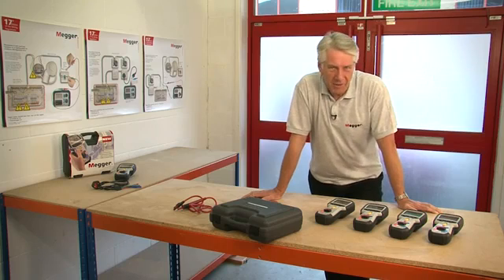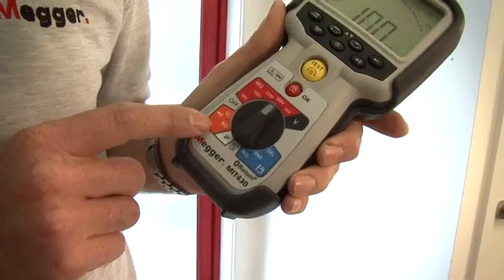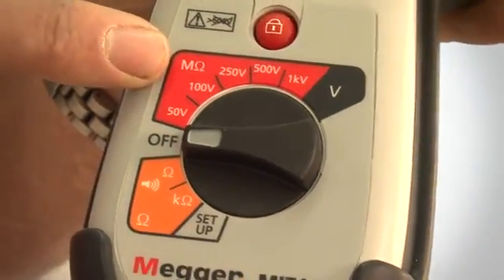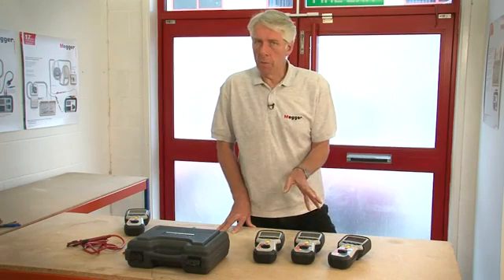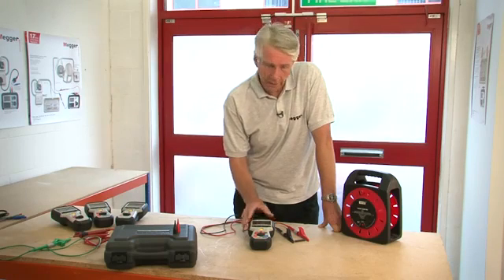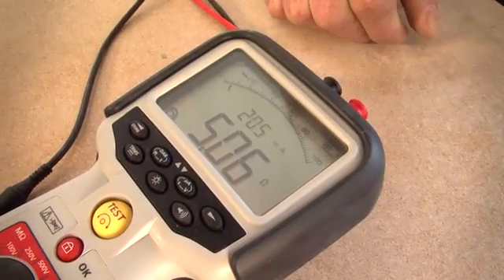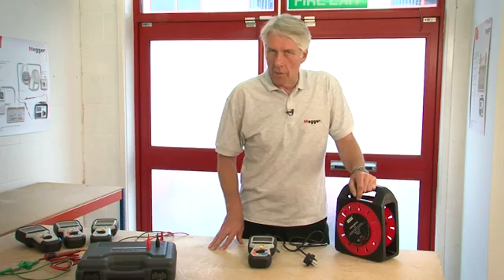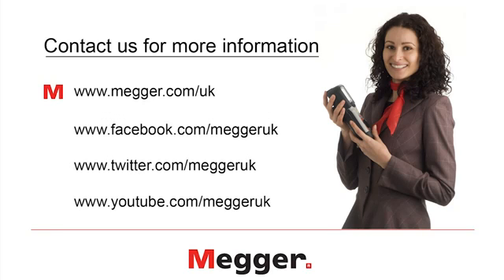Megger MIT400 Series Industrial Insulation Tester Introduction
The new Megger MIT400 series insulation and continuity testers has been designed for electrical testing by the utilities, industrial, commercial and domestic electricians.